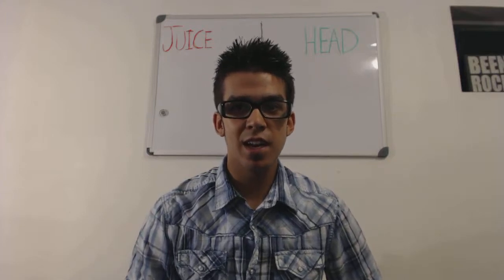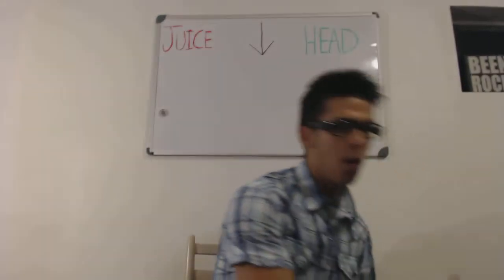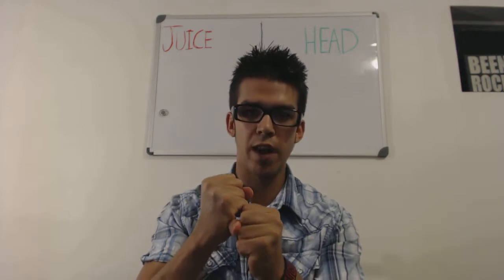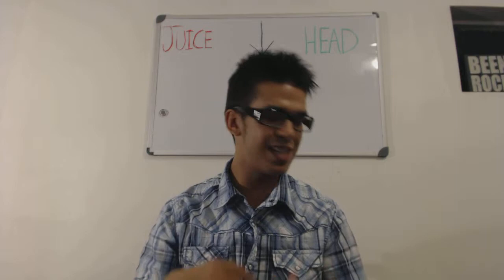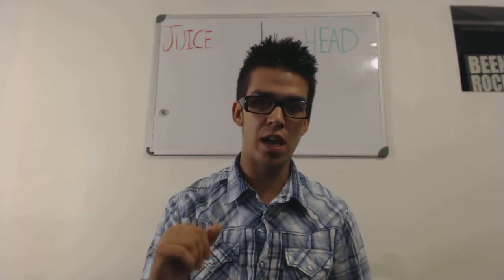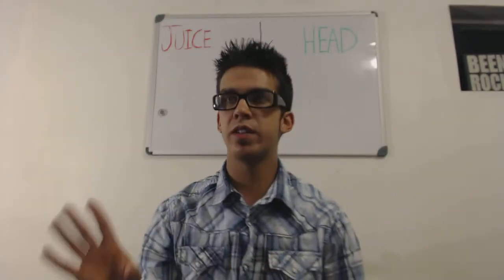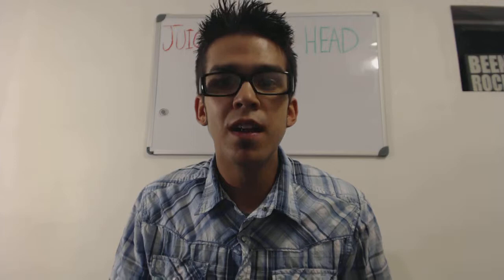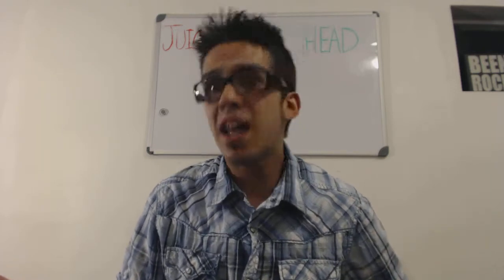Green Star Elite - juicing recipes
http// To learn How to Make $
http// To learn more juicing recipes!!

This is an overview of the Green Star Elite Juicer.  I go over what it does, why it works, and how it out-performs other juicers.  If you're looking to make an investment in your health, might as well own the best with the Green Star Elite!!

Searchable Terms:
Green Star Green Star Green Star Green Star Green Star Green Star Green Star Green Star Green Star Green Star Green Star Green Star Green Star Green Star
juicing recipes juicing recipes juicing recipes juicing recipes juicing recipes juicing recipes juicing recipes juicing recipes juicing recipes juicing recipes juicing recipes
juicer recipes juicer recipes juicer recipes juicer recipes juicer recipes juicer recipes juicer recipes juicer recipes juicer recipes juicer recipes juicer recipes juicer recipes
juice recipes juice recipes juice recipes juice recipes juice recipes juice recipes juice recipes juice recipes juice recipes juice recipes juice recipes juice recipes
benefits of juicing benefits of juicing benefits of juicing benefits of juicing benefits of juicing benefits of juicing benefits of juicing benefits of juicing benefits of juicing
vegetable juice recipes vegetable juice recipes vegetable juice recipes vegetable juice recipes vegetable juice recipes vegetable juice recipes vegetable juice recipes
vegetables vegetables vegetables vegetables vegetables vegetables vegetables vegetables vegetables vegetables vegetables vegetables vegetables vegetables
healthy snacks healthy snacks healthy snacks healthy snacks healthy snacks healthy snacks healthy snacks healthy snacks healthy snacks healthy snacks healthy snacks